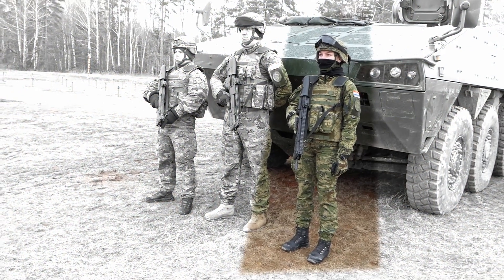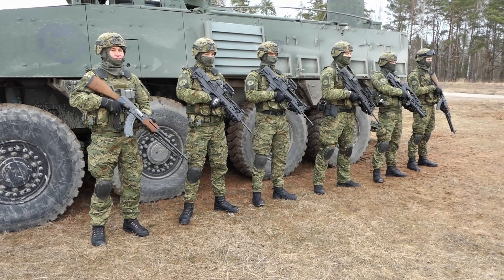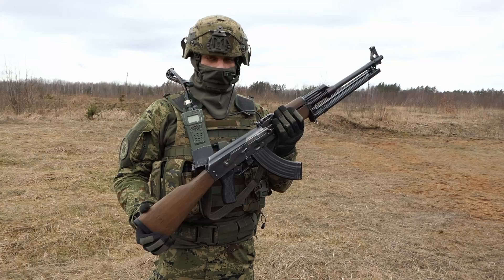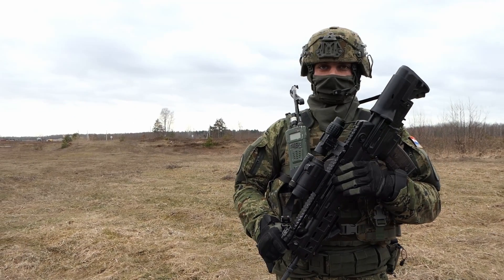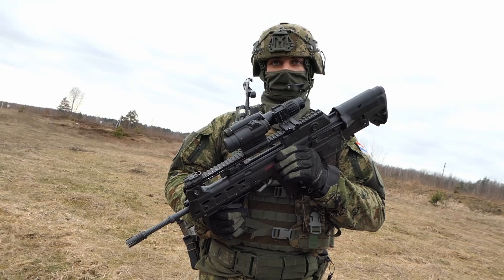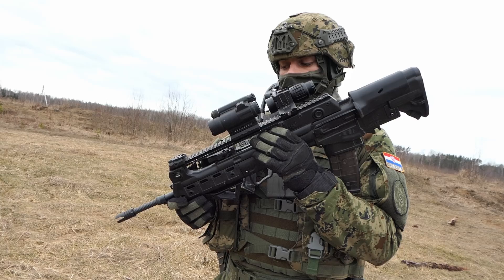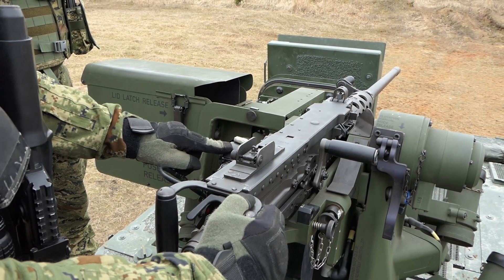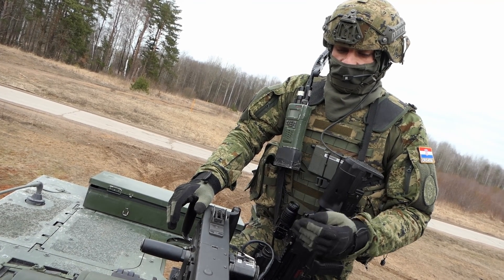Patria: Truppführer erklärt Besatzung und Waffen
In diesem Video erklärt (auf Englisch - Untertitel einschalten) ein kroatischer Truppführer die Aufgaben der Besatzung des AMV (Armored Modular Vehicle = gepanzertes modulares Fahrzeug) PATRIA. Das Fahrzeug wird von der finnischen Firma PATRIA hergestellt. Neben der Besatzung lernt der Zuschauer das Maschinengewehr Zastava M72AB1, das Sturmgewehr VHS aus kroatischer Produktion (HS Produkt) und die Waffenstation des PATRIA mit dem schweren Maschinengewehr 12,7 mm (Browning M2) kennen. Das Video wurde Anfang März 2023 in Rukla / Litauen bei der eFP Battle Group gedreht.